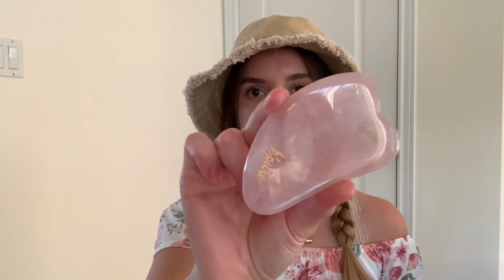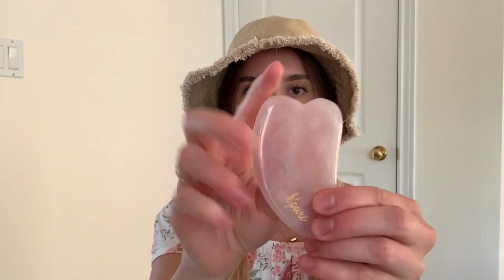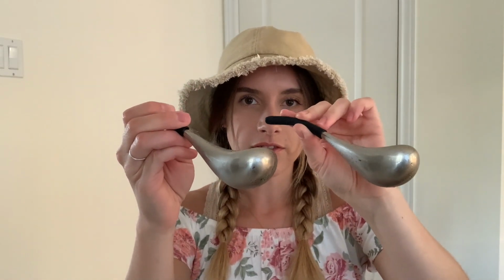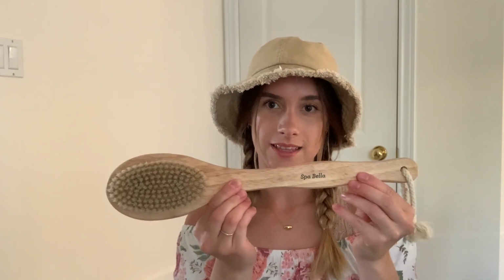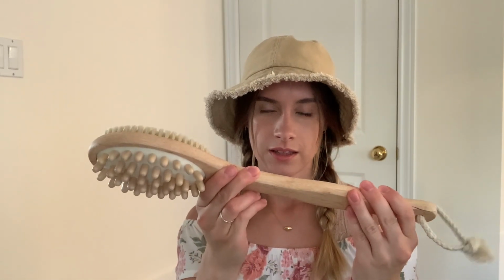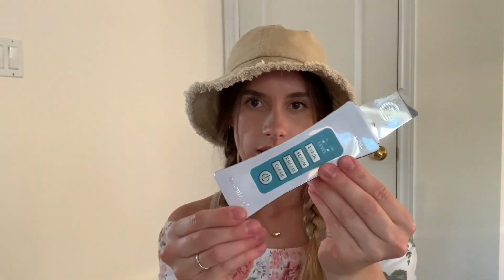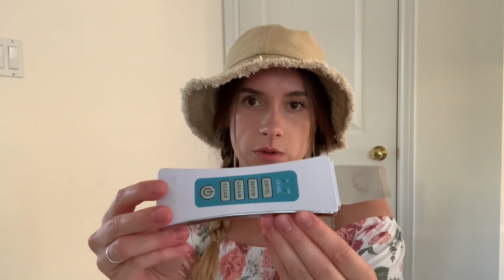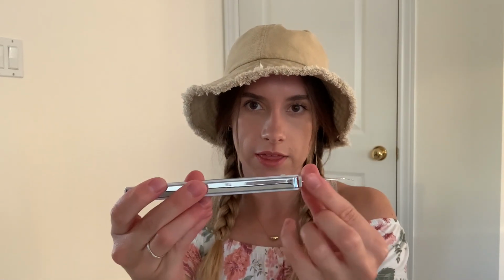ESTHETICIAN SHARES WHICH SKINCARE TOOLS ARE WORTH IT & WHICH ARE NOT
Hello :)

In this video I review and share which skincare tools are worth it and which are not, so that you don't have to waste your money.

Cryo Sticks:

Dry Brush:

BT Micro:
I cannot provide a link for this as it is a professional product. However, there are some similar devices available. I have not tried any other ones so I do not feel comfortable providing a link to a device that may not be of good quality.